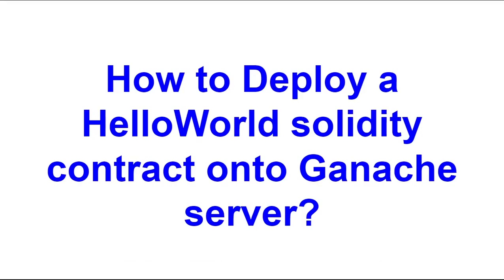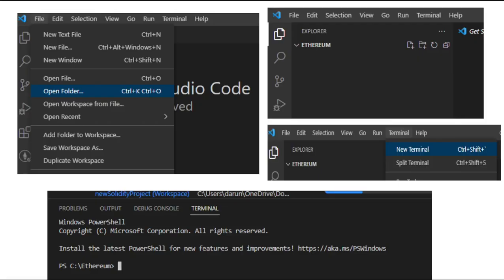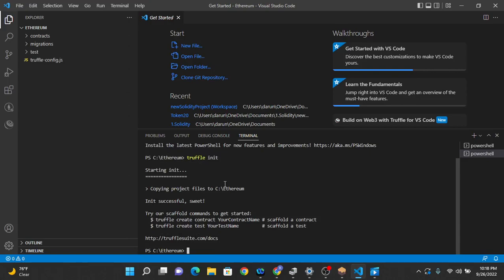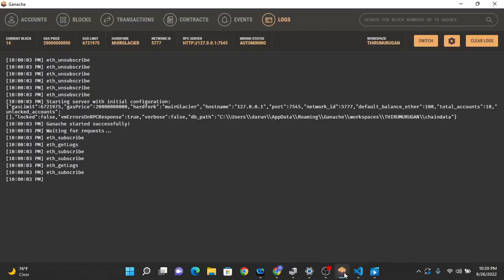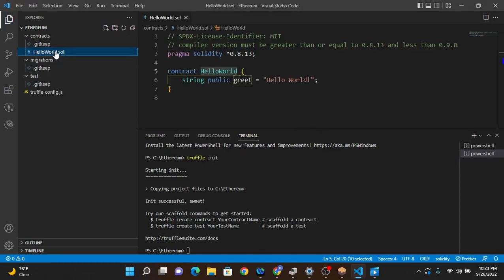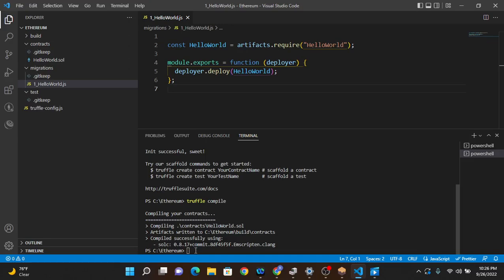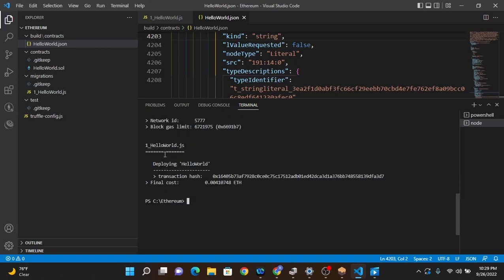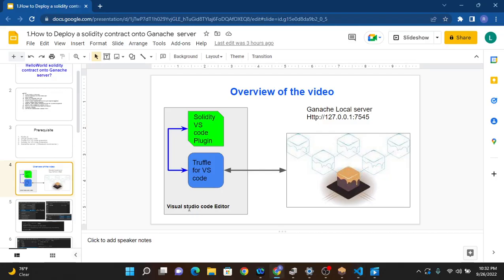How to Deploy a HelloWorld solidity contract onto Ganache server?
Agenda:
Create a folder C:\Ethereum
Open the workspace in Visual Studio code
Open Terminal
Initiate  the command Truffle Init
Observer the folders in VS code
Create a Sample contract and Create the java script for Migration
Compile using the truffle command
Initiate the Truffle migrate command to create the JSON for deployment
Add the Truffle config in the Ganache server
Open The Jason created and explore the contents
Deploy the Contract
Observer the contract in the Ganache server

HelloWorld.SOL
// SPDX-License-Identifier: MIT
// compiler version must be greater than or equal to 0.8.13 and less than 0.9.0

contract HelloWorld {
    string public greet = "Hello World!";

const HelloWorld = artifacts.require("HelloWorld");

module.exports = function (deployer) {
  deployer.deploy(HelloWorld);